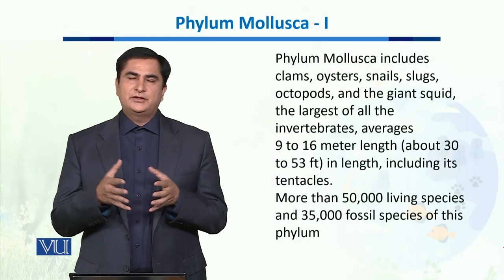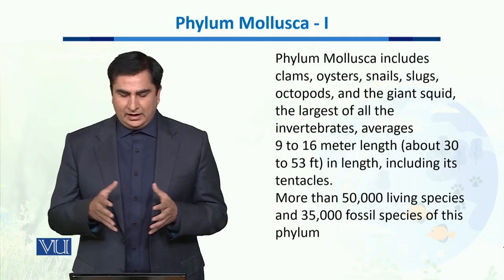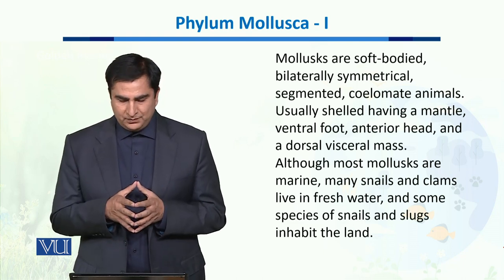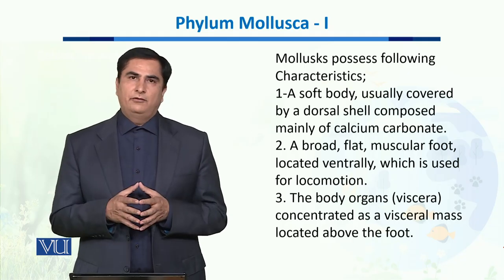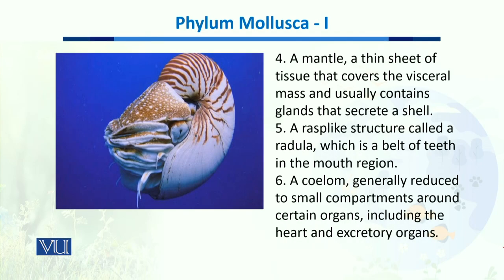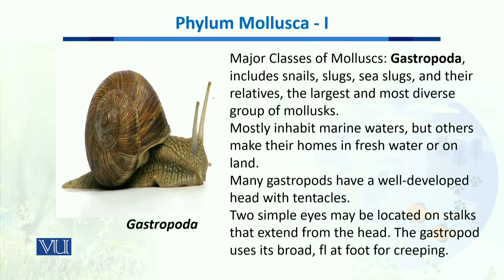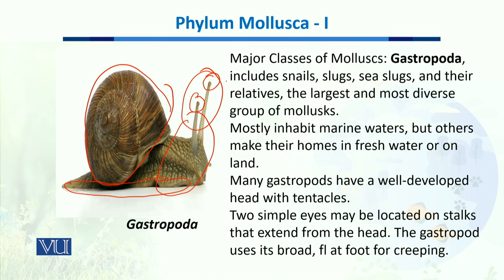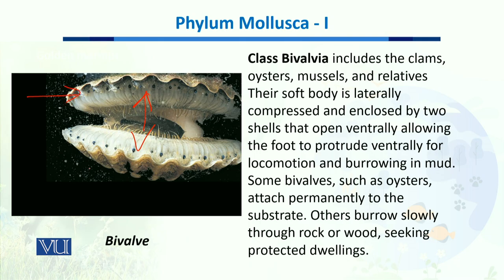Phylum Platyhelminthes | Biodiversity & Evolution-II | BT201_Topic037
Topic037: Phylum Mollusca-I
by Dr. Muhammad Arshad Malik